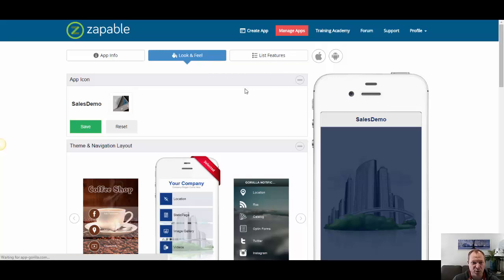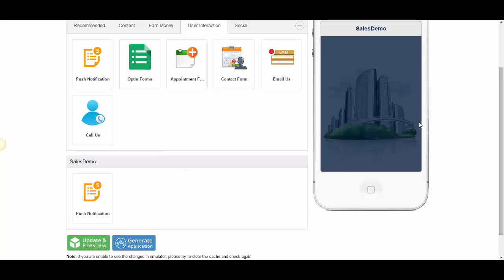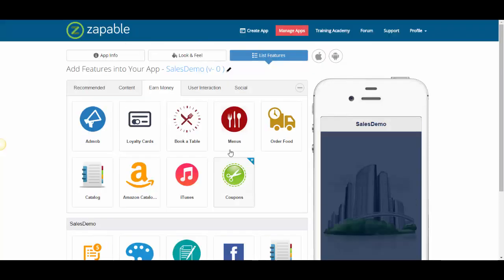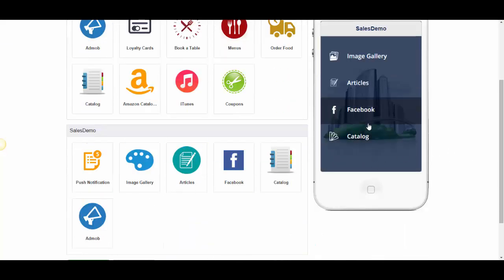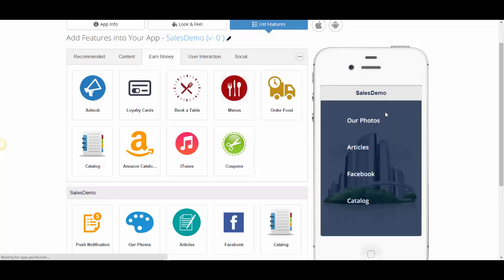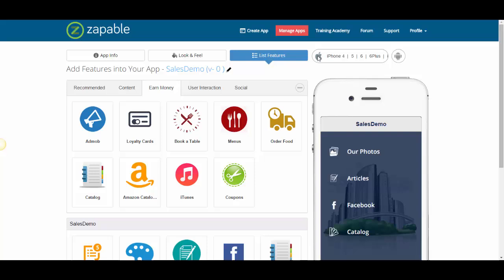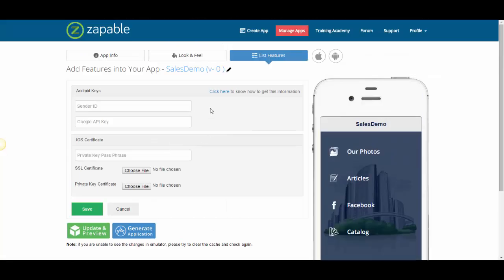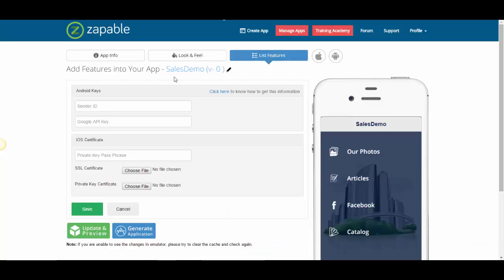Make Your Own Apps Our Exclusive Zapable Bonus and Zapable Review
Zapable allows you to make your own apps with it's drag and drop interface.
Building apps for local businesses - and providing long term business opportunities.
Check out out Zapable bonuses and zapable walk through and total business solution

Make Zapable become your own business with apps.